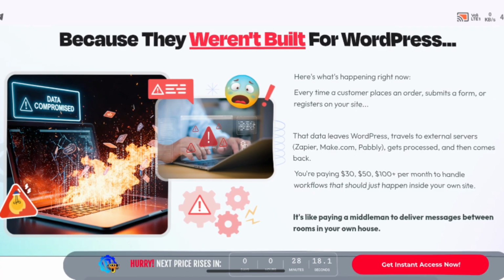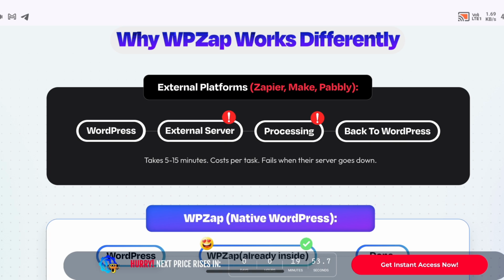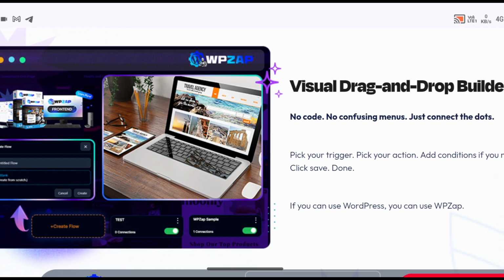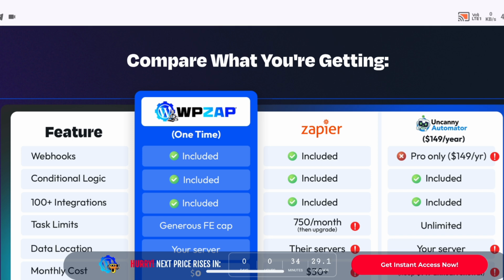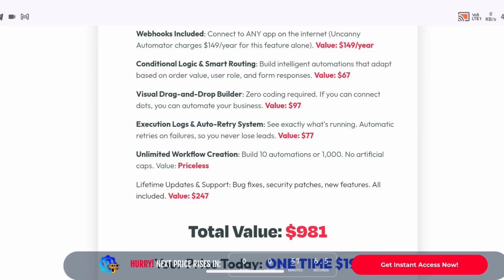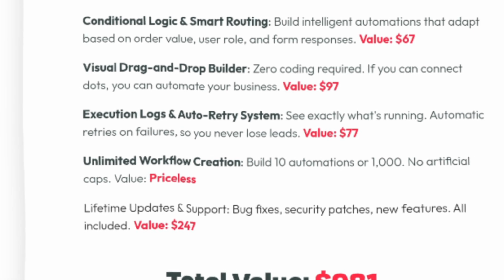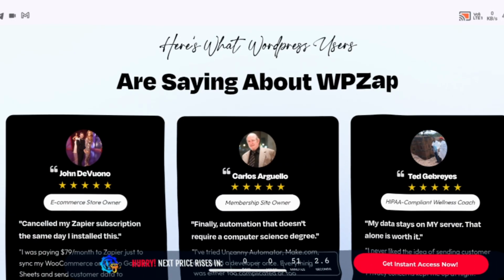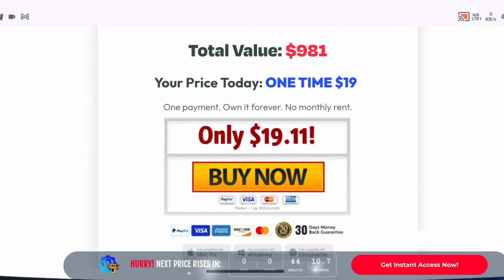STOP Paying Monthly for Zapier? 🚫 WPZap Review & Tutorial (Lifetime Deal)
Are you tired of paying the "Automation Tax" every month? In this WPZap review, I’m breaking down the new native automation engine that promises to replace Zapier, Make, and Pabbly for a simple one-time price.
If you run a WordPress site, WooCommerce store, or digital agency, you know that external automation tools charge you per task. The more you grow, the more you pay. WPZap changes the game by running inside your WordPress dashboard.

🎁 HOW TO CLAIM YOUR FREE BONUS:
 • Click the link above to get WPZap.
 • Take a screenshot of your purchase receipt.
 • I will personally send you your exclusive bonus!

In this video, we cover:
0:00 - The "Automation Tax" (Why you are overpaying)
1:15 - Privacy & Speed: WPZap vs External Servers
2:11 - The Visual Builder: Is it actually easy to use?
3:02 - Pricing Comparison: Zapier vs WPZap
3:38 - Special Bonus Offer
4:40 - Reliability: The Auto-Retry System
4:59 - The Agency "Infinite ROI" Strategy
6:01 - 30-Day Guarantee & Final Verdict

Key Features of WPZap discussed in this review:
✅ Zero Monthly Fees: Build unlimited workflows without worrying about task limits or price hikes.
✅ 100+ Native Integrations: Connect WooCommerce, Google Sheets, Mailchimp, Elementor, and more directly.
✅ Webhooks Included: Connect to ANY app on the internet (a feature other plugins charge $149/year for!).
✅ Data Privacy: Your customer data stays on YOUR server, never touching third-party platforms.
✅ Auto-Retry System: Never lose a lead due to a server glitch.